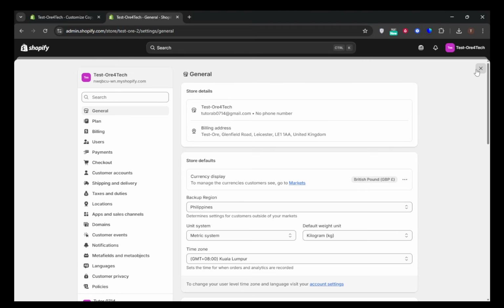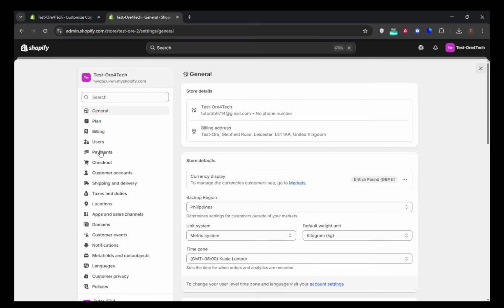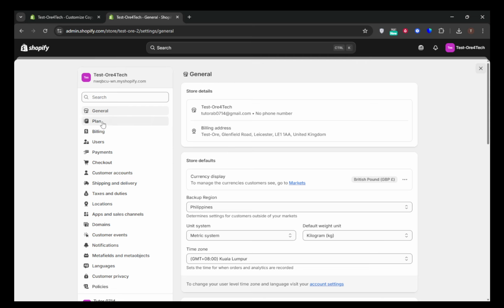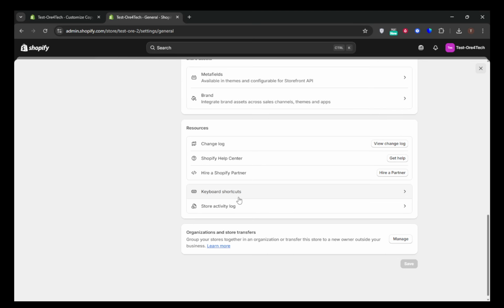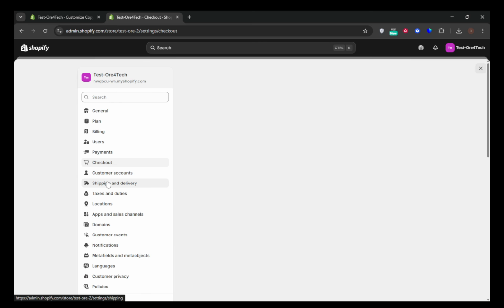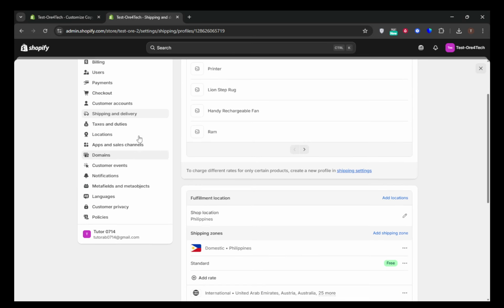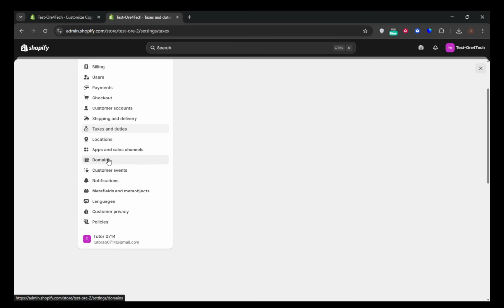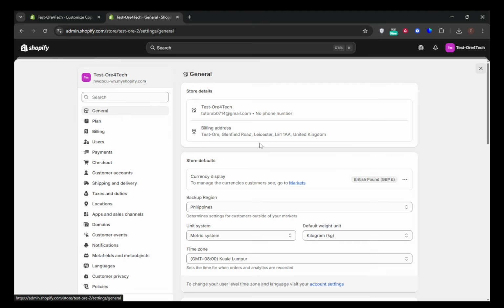How to Master Shopify Settings | Step-by-Step Tutorial 2025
In this video, we’ll show you how to master all the settings in your Shopify store to optimize your store’s performance and management. You’ll learn how to configure general settings, payment gateways, shipping, taxes, checkout, notifications, and policies. We’ll also cover best practices for adjusting preferences, managing staff accounts, and customizing your store to match your brand and business needs.